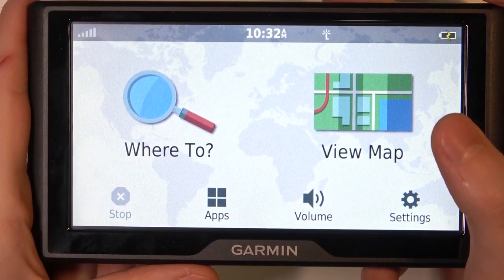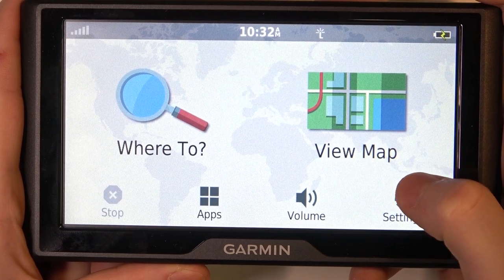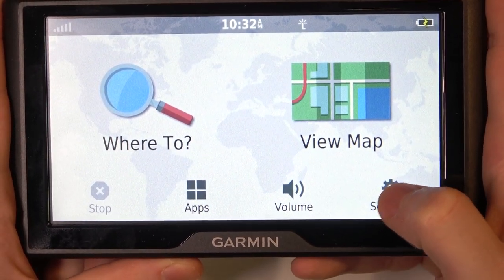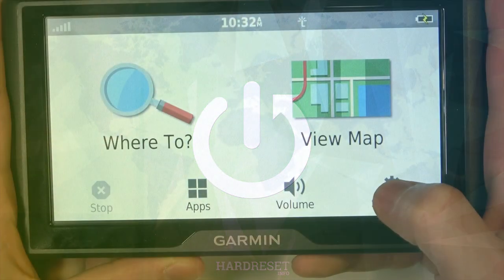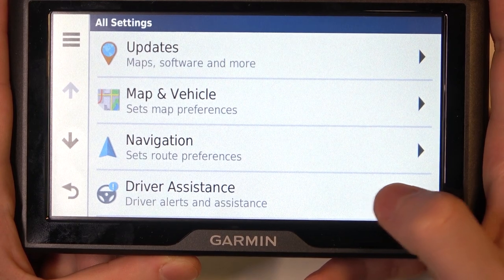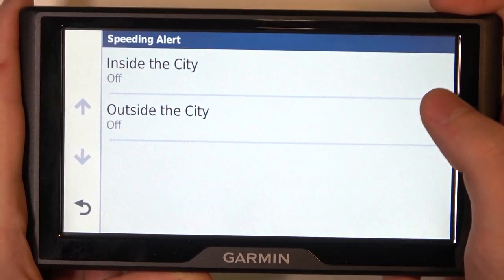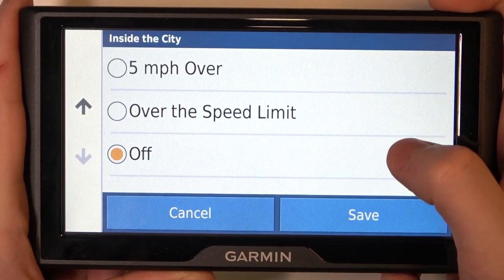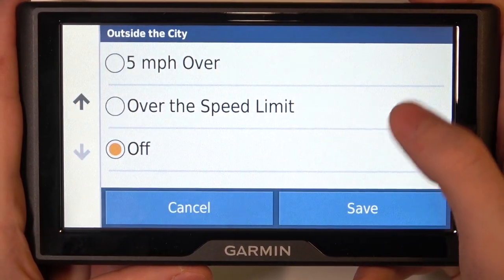How To Manage Speeding Alert Zone on Garmin Drive 61?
In this tutorial video, you will discover how to effectively manage the speeding alert zones on your Garmin Drive 61 GPS device. You will learn how to configure and customize the device's settings to receive timely and accurate alerts when approaching areas with specified speed limits, helping you maintain a safe and compliant driving experience.

How to set up speeding alert zones on Garmin Drive 61?
How to manage speed limit alerts on Garmin Drive 61?
How to customize speeding notifications on Garmin Drive 61?
How to configure speed limit warnings on Garmin Drive 61?
How to adjust speeding alert settings on Garmin Drive 61?